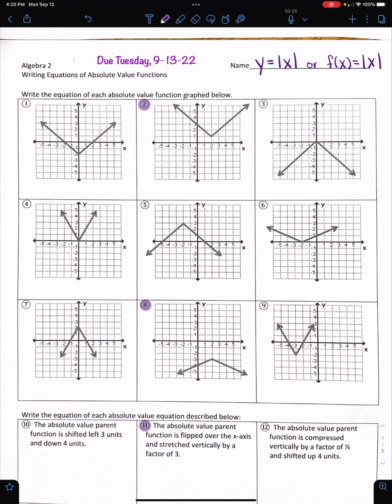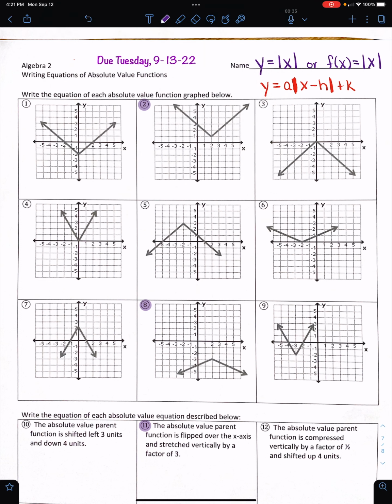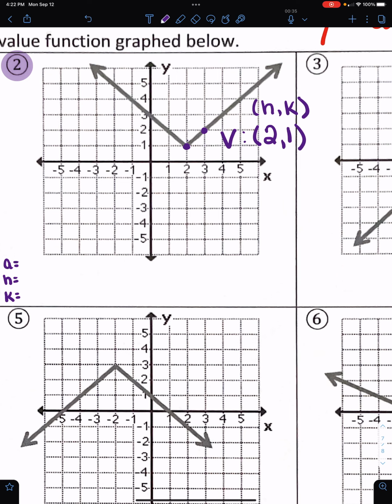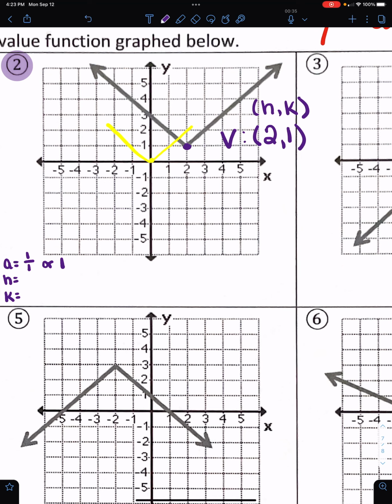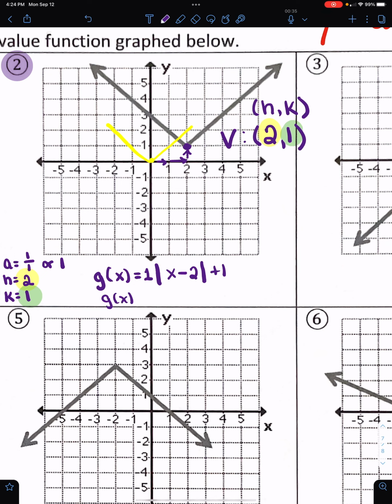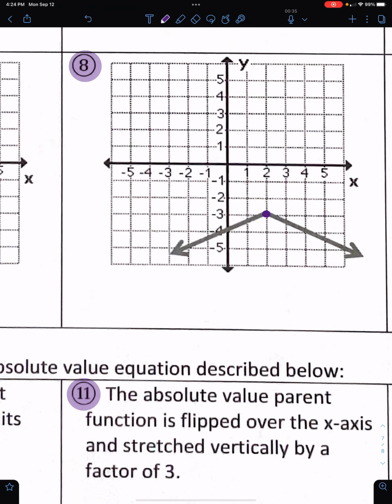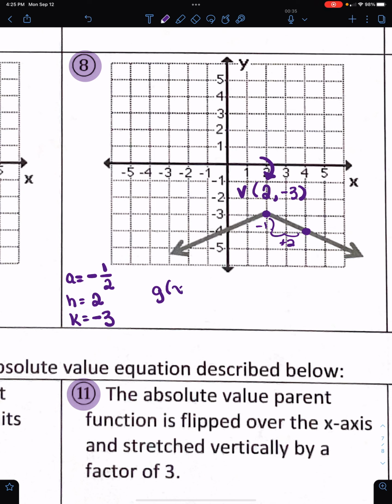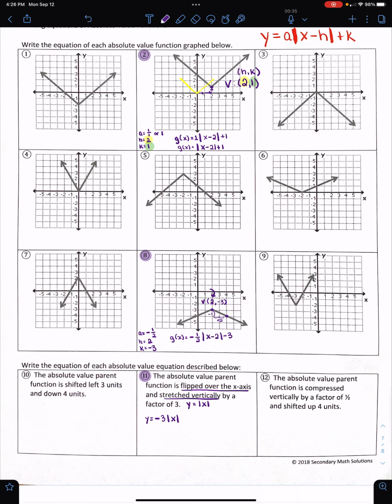1.2 Writing Equations of Absolute Value Functions